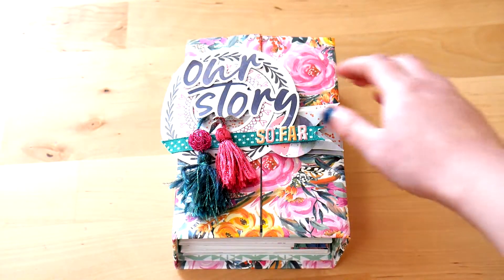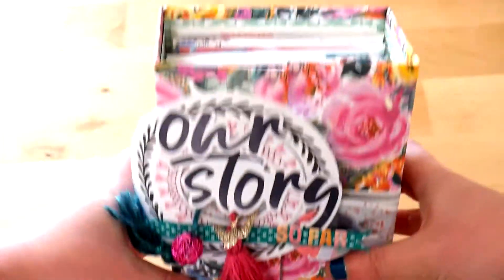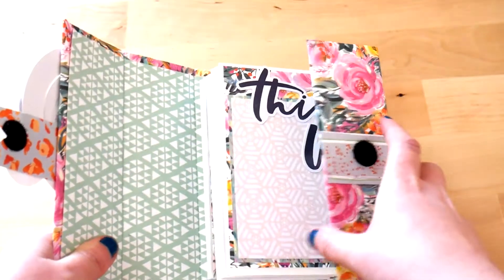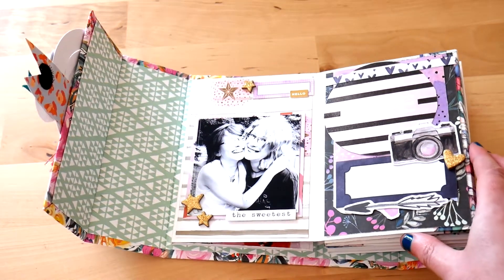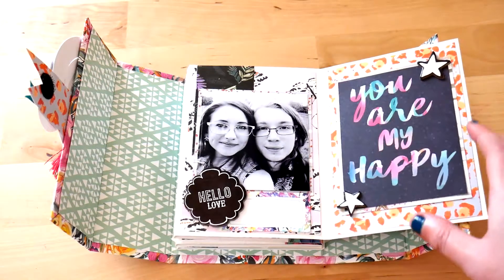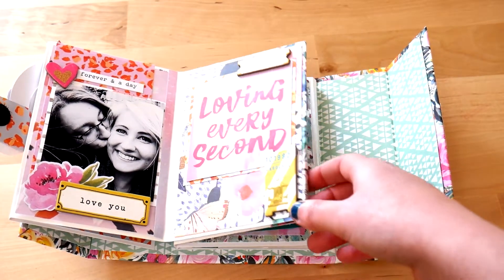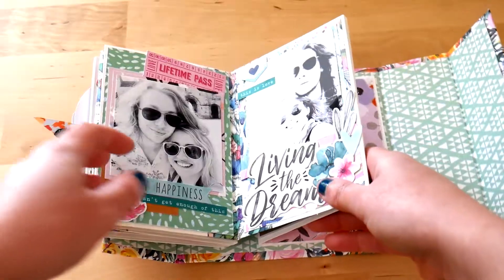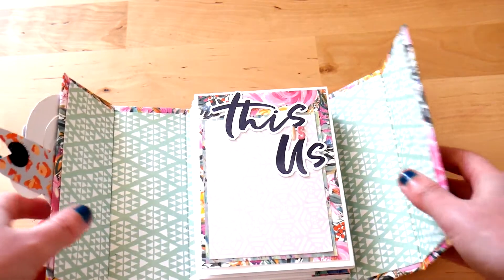Anniversary Mini Album Flip Through (Using First Edition 'Bloom & Wonder')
Gatefold Accordion Mini Album all about our 10 years together!